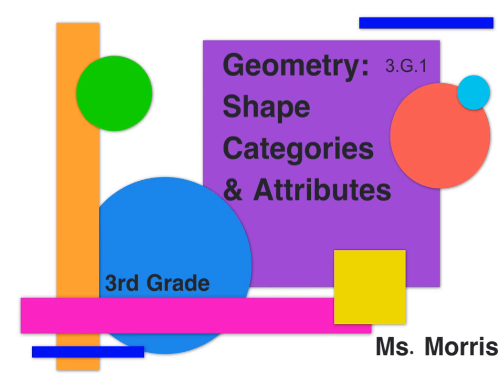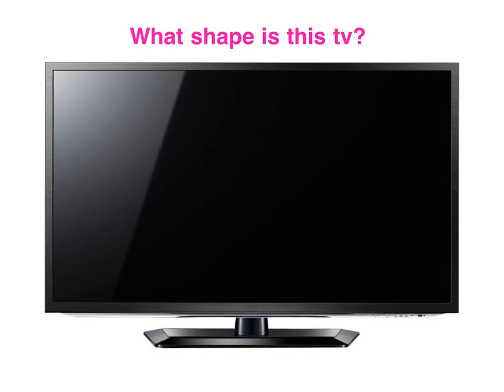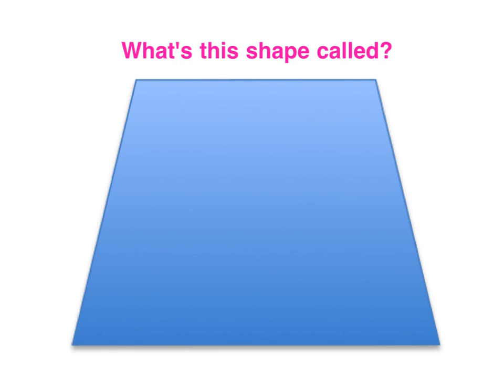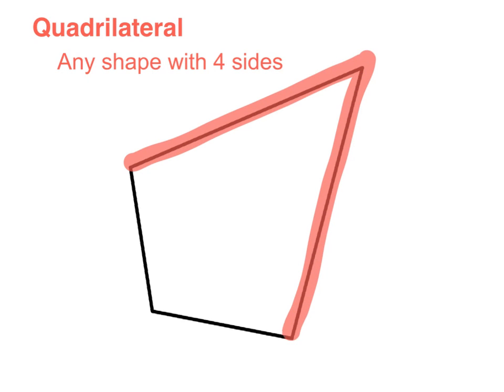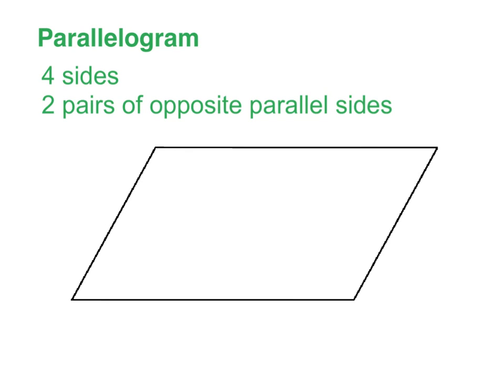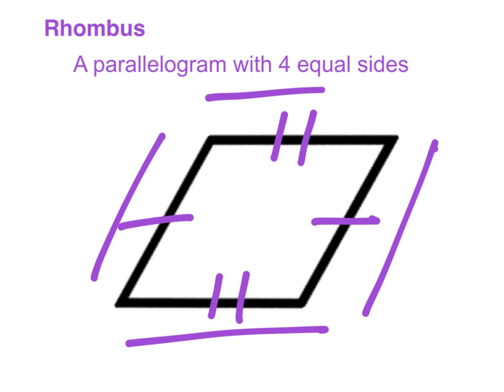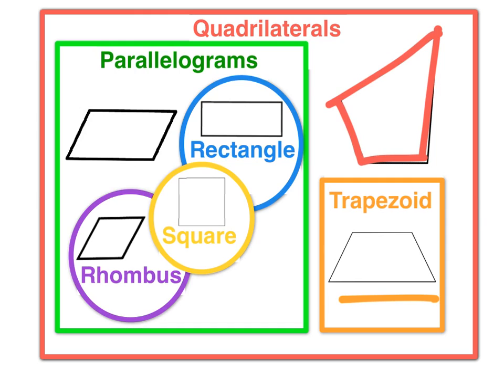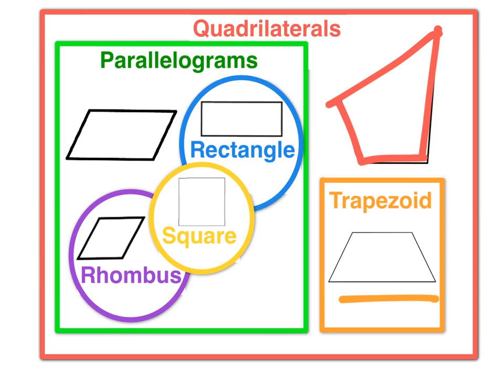Learning About Shapes (3rd Grade)